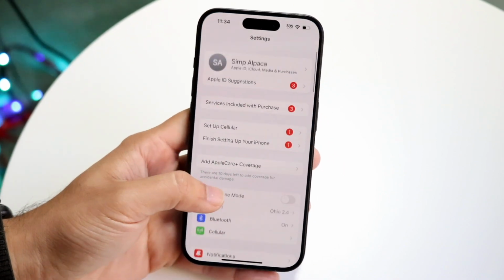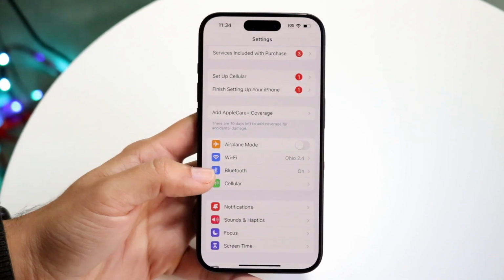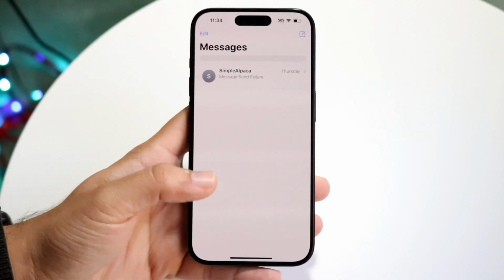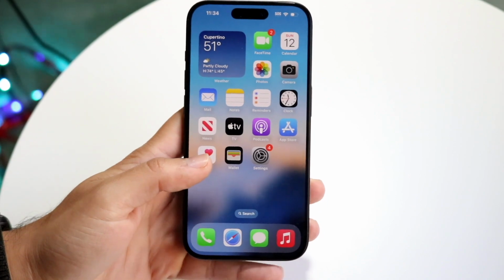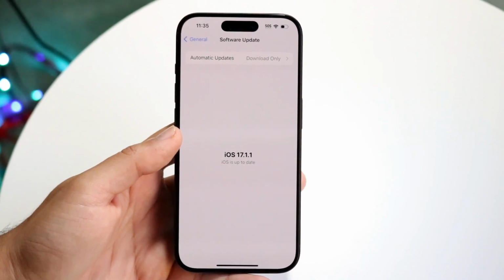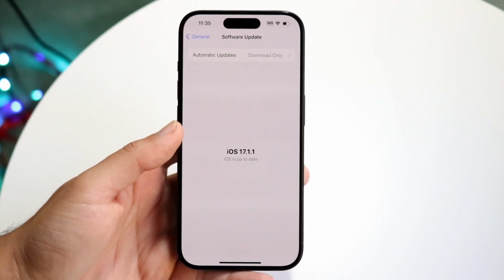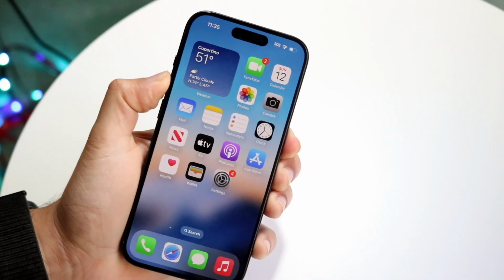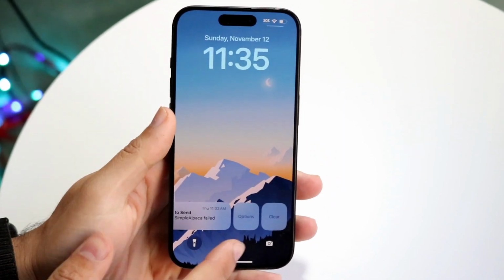How To FIX Cell Issues On iPhone! (2023)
Here is exactly How To FIX Cell Issues On iPhone! (2023)